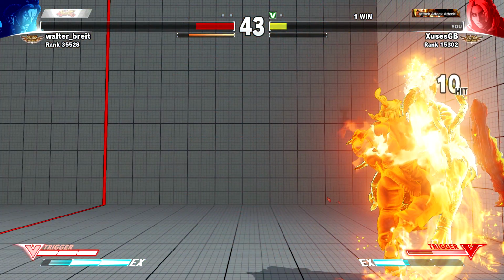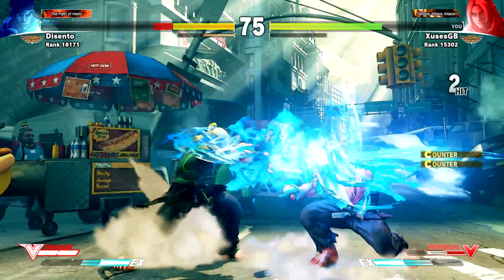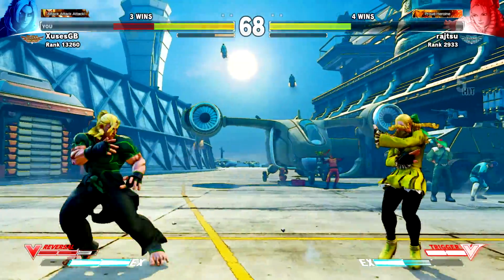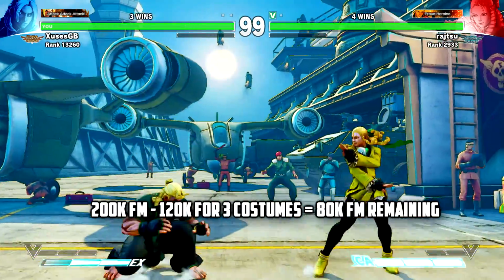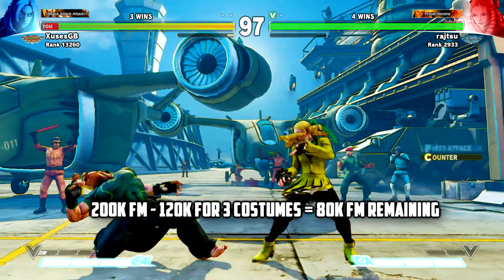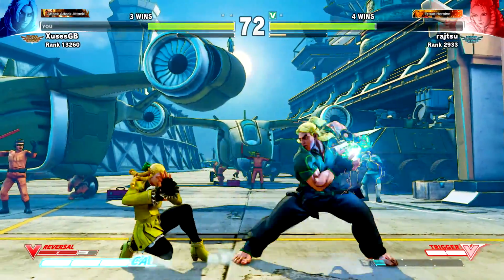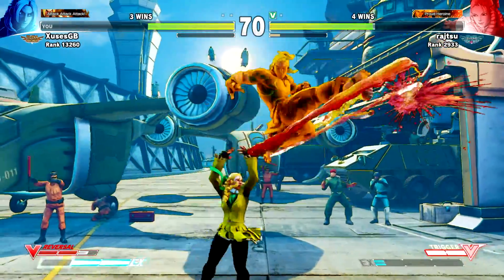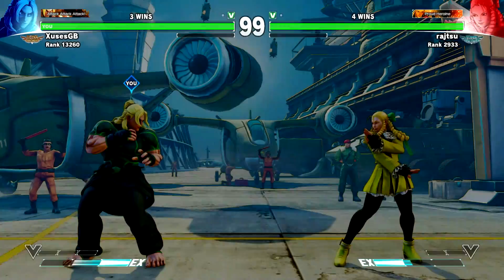Street Fighter V / 5 - Is The Fight Money System Flawed? 【SFV FM Discussion】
If you want changes, then please tweet @Streetfighter
To watch high level matches from the SFV Pro's,

All of my gameplay videos are Captured With an Elgato Game Capture HD60